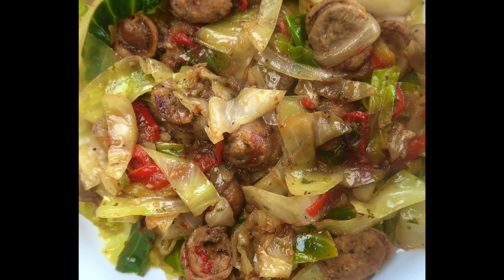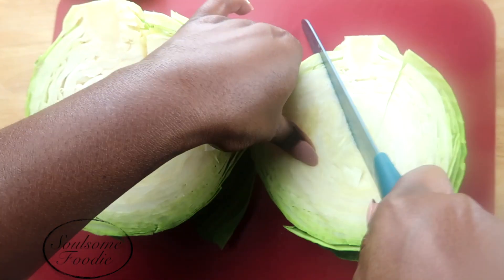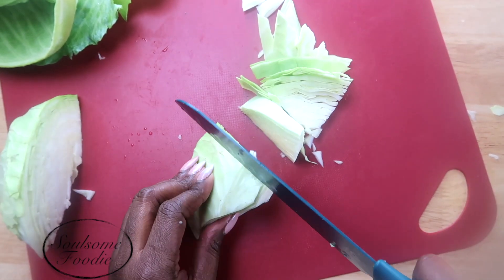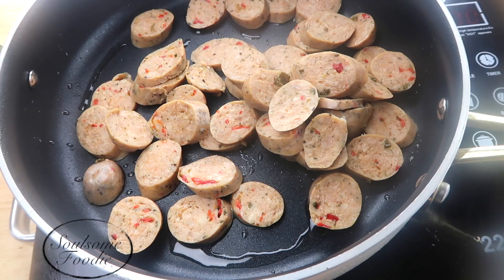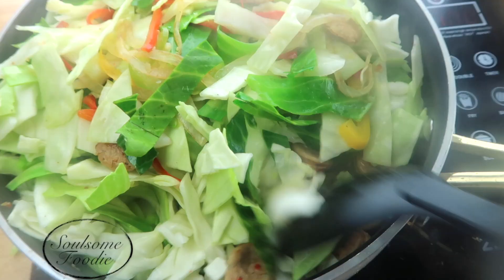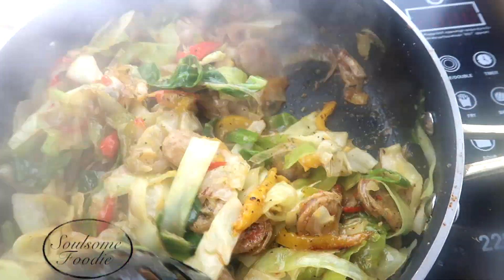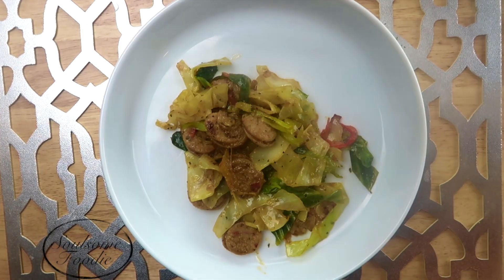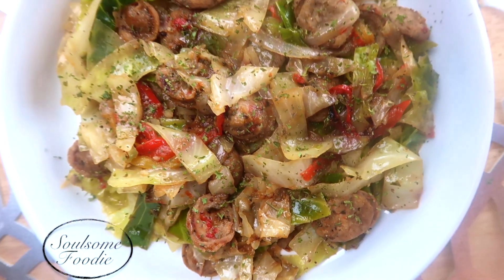FRIED CABBAGE recipe | KETO RECIPES | EASY Low Carb (Keto) Fried Cabbage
HOW TO MAKE FRIED CABBAGE | KETO RECIPES | EASY Low Carb (Keto) Fried Cabbage | LOW CARB

Ingredients:
One small to medium sized cabbage
Thinly sliced small white onion
Thin slices of 1/4 of a green, red and yellow bell pepper
Any sausage or protein of your choice (you can skip the protein if you’d like)

Seasonings:
1/4 tsp Sea salt
1 tbs stevia Brown sugar
½ tsp smoked paprika
½ tsp dried parsley
½ tsp garlic powder
½ tsp Onion powder
¼ tsp black pepper
2 tbs Butter
1 tbs Apple cider vinegar
2 tbs Extra virgin olive oil

Directions:
Cut the head of cabbage in half. Cut the core out of the cabbage. Cut each half again in half. Cut each cabbage quarter into small to medium sized slices. (*soak cut cabbage in water and salt or baking soda to clean them then rinse them off) Cut the sausage into bite sized pieces. Add olive oil to the pan on medium high heat. Add the sliced sausage to the pan and begin to brown. Add the vegetables to the pan. Saute together for 3-4 minutes until veggies begin to soften. Add cabbage. Add seasonings. Saute for about 15-18 minutes stirring every couple of minutes. Increase heat to high and fry cabbage for 2-3 minutes or until desired softness.